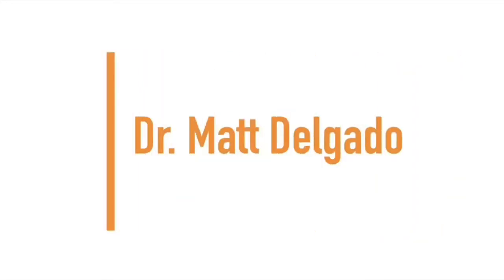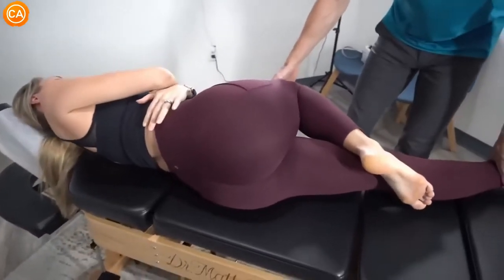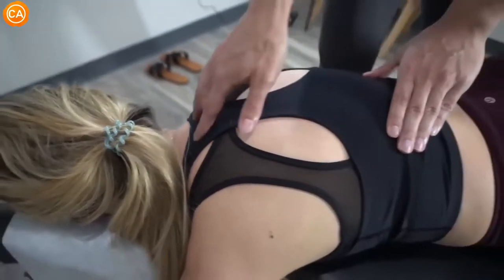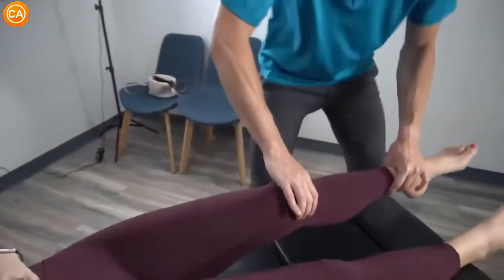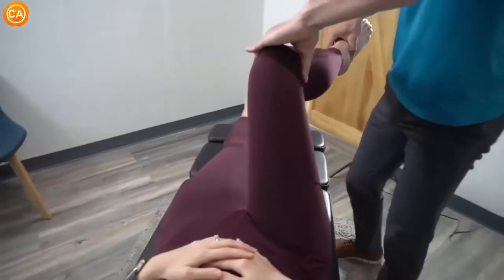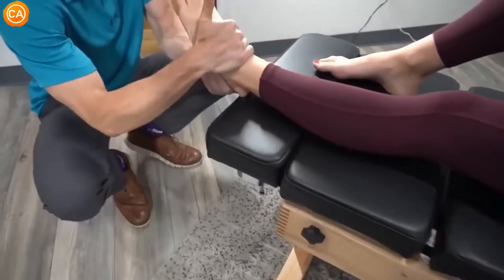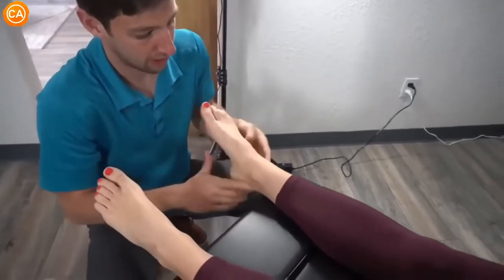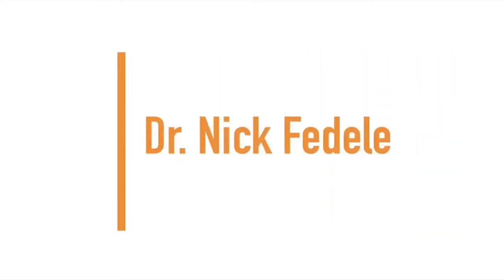Cracking Her Spine And Adjustment's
Watch as DRIVING the CURVES Back into Her SPINE, Powerful - ASMR Chiro

Check out today's featured Chiro below!

We have a complete chiropractic adjustment breakdown in today's episode of chiropractic cracks, with some new additions which we hope you enjoy. Some of the chiropractic adjustments in this video will include: loud and crunchy y-strap adjustments, occipital lifts, the tubio lift, thoracic adjustments, cervical adjustments, lower back adjustments, spinal